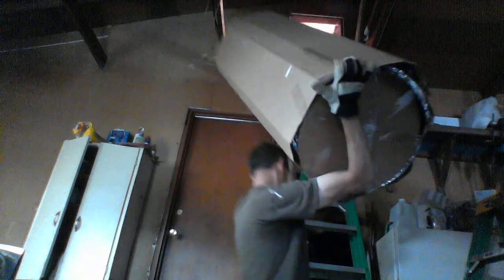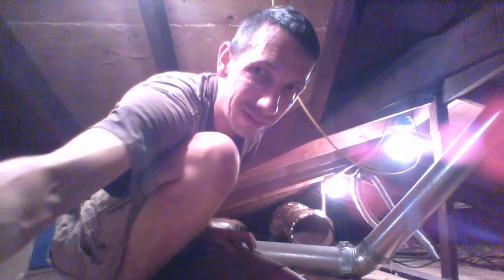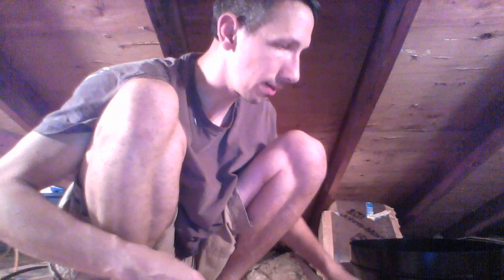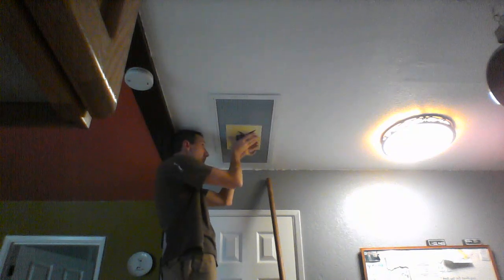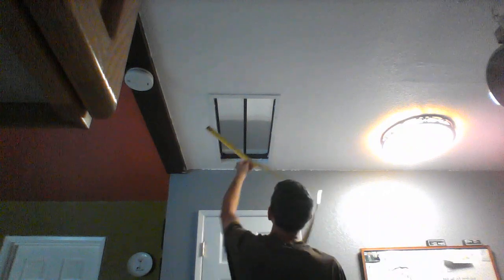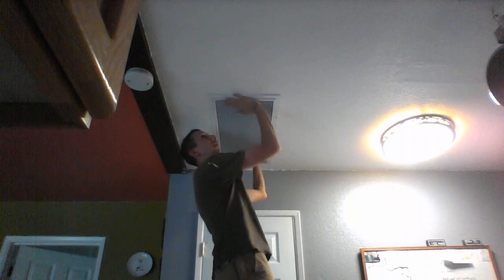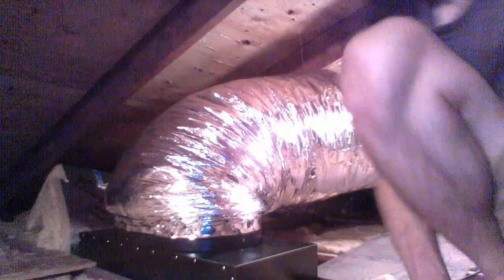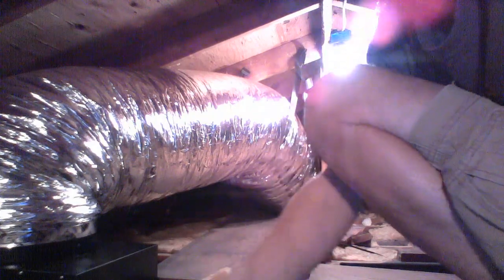QuietCool CL-4700, Classic Whole House Fan, Complete Installation Part 4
Here I demonstrate how to get this thing into my attic space by separating the fan from the ducting, which was the only viable option in my case I think =). I lug the fan to a decent location, and the ducting as well. Careful, it can get pretty hot upstairs!, fortunately it was an overcast day. I show how to secure the damper box to some ceiling joists. (Utilize a drill and predrill a hole before you screw in the screws). I show how to secure the grate to the bottom of the damper box. I show a trick on how to hold it if you don't have help. I point out an issue with the width of the vent grate. (one of the very few things about this fan and assembly that I found fault with) I rant a bit about this problem... sorry =). I reattach the ducting to the flange on the damper box. Predrilling  holes with a metal bit will make getting those screws in much easier! I show why you should keep wearing the painters mask.